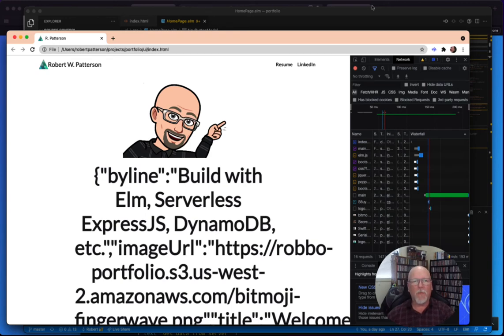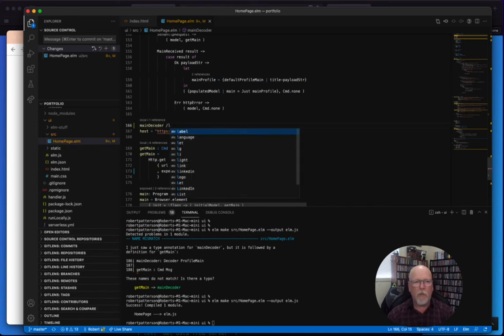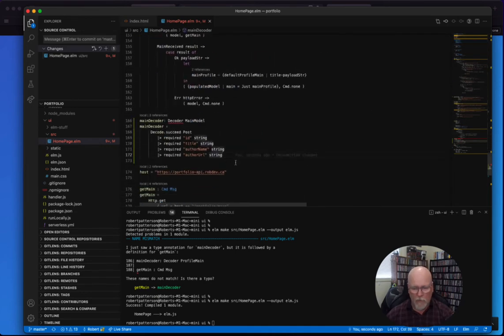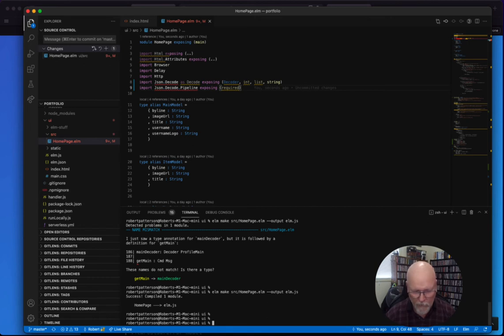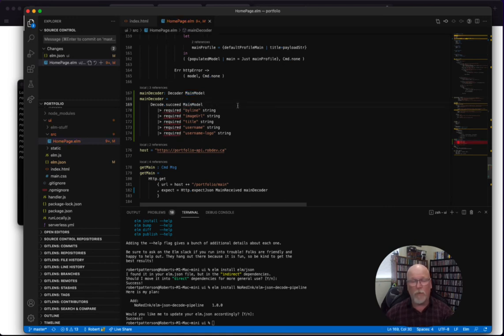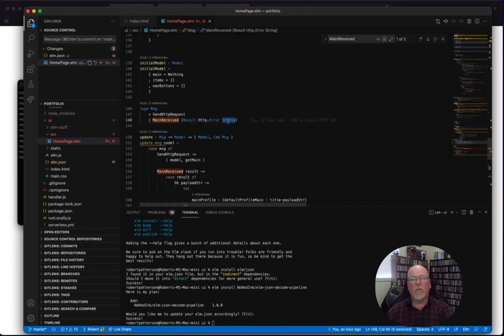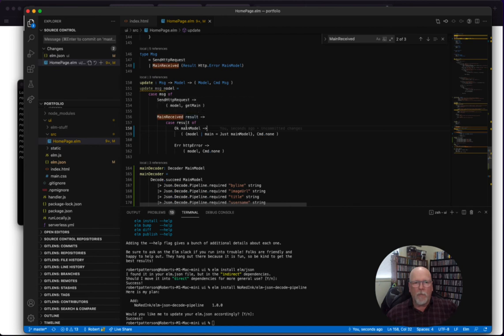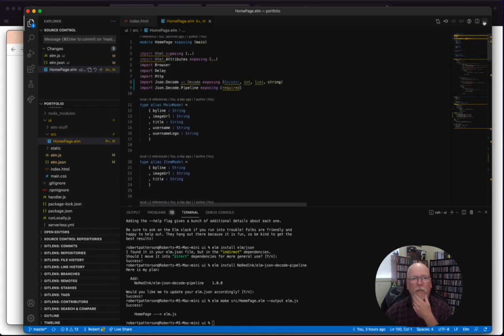portfolio28-fetching-main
Populate the Main data from HTTP response using JSON Decoder